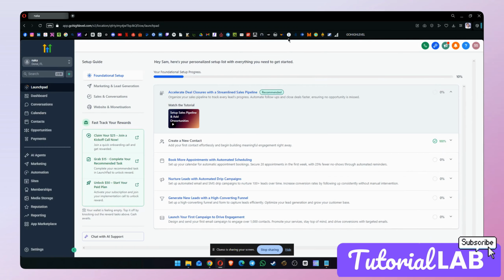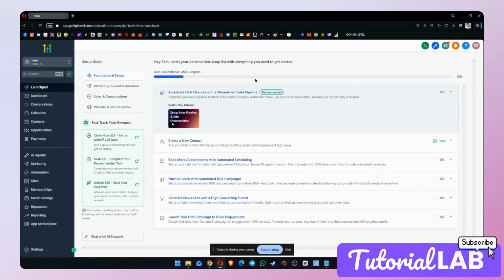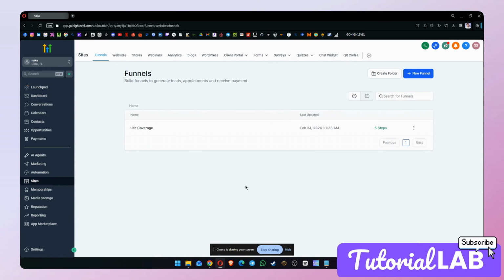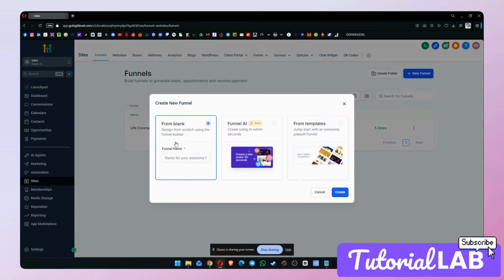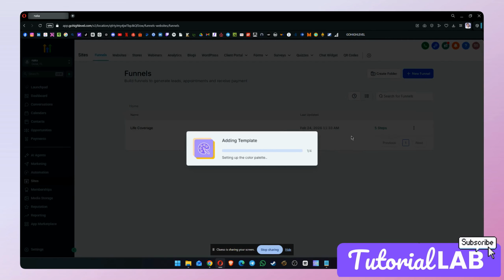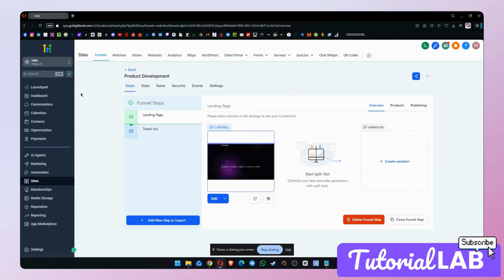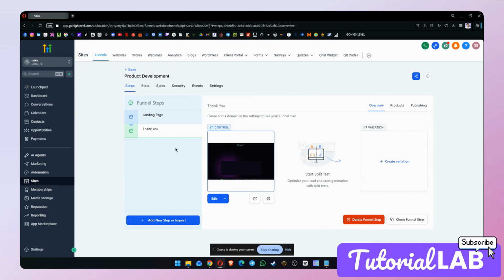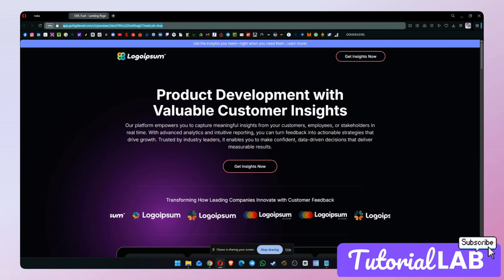How To Get Gohighlevel Funnel Page Url (Step By Step)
How To Get Gohighlevel Funnel Page Url

Hello everyone! Want to share or use your funnel page link? In this guide, “How To Get GoHighLevel Funnel Page URL”, I’ll walk you step by step through finding your funnel page link inside GoHighLevel. If you’ve been searching for “GoHighLevel funnel tutorial” or “get funnel page URL GoHighLevel,” this beginner-friendly explanation will help you get started the right way.

You’ll learn how to navigate to your Funnels & Websites section, open your funnel, select the specific step (page), and copy its published URL. We’ll also cover how to connect a custom domain, preview your funnel before publishing, and ensure your page is live and accessible.

By the end of this guide, you’ll understand how to get your GoHighLevel funnel page URL, share it confidently, and start driving traffic to your funnel.